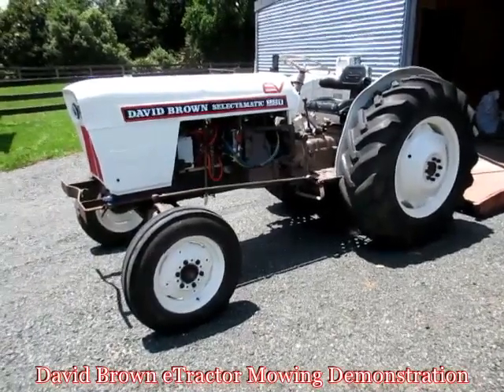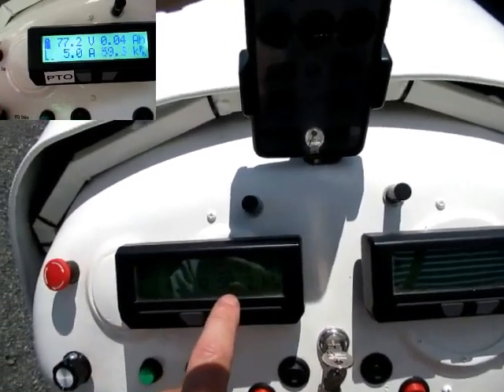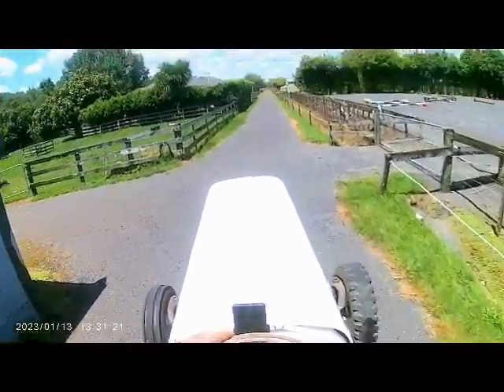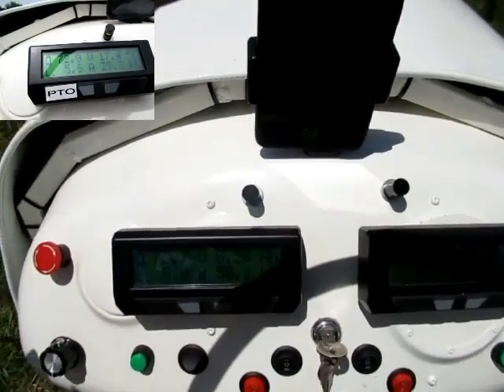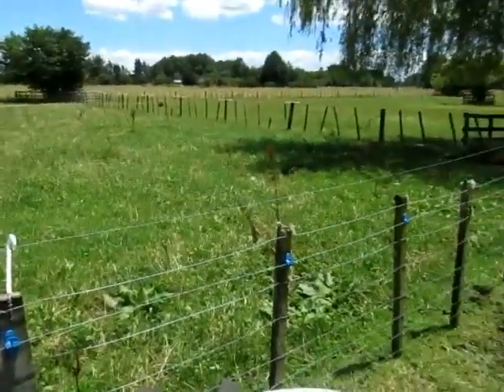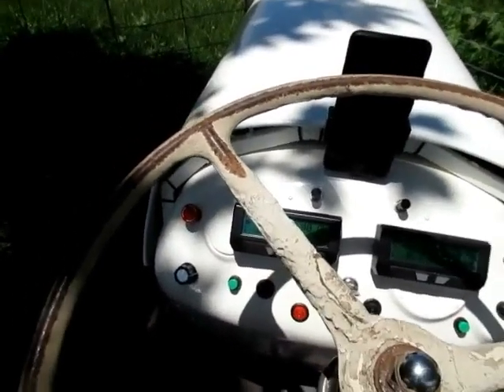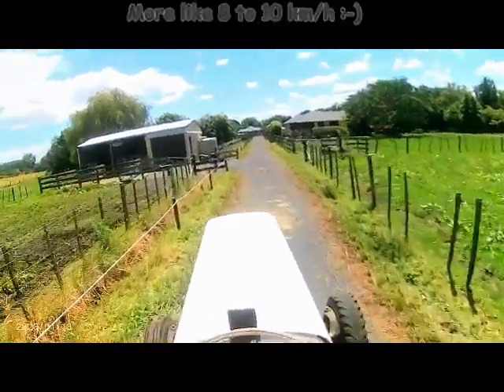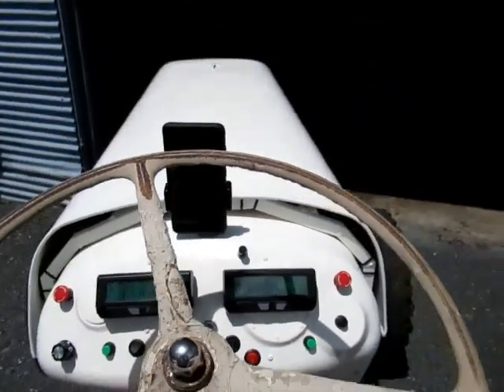Electric Tractor Mowing Test Run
Test run of my David Brown electric tractor for electric conversion details) mowing some grass.

Shots of the gauges didn't show very well in the original video, so I did a second test run and added the gauge videos as overlays. Hope this helps to show the electric running performance.

Apologies for my commentary over-estimating the Amps used. I was remembering usage from previous test runs, but I recently changed the set-up from 36V to 72V, so the Amps were lower.